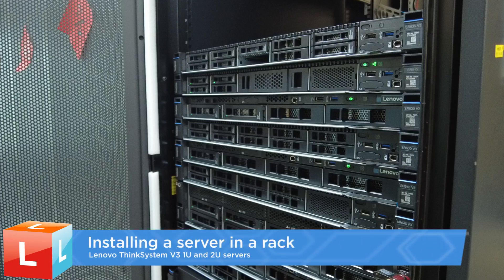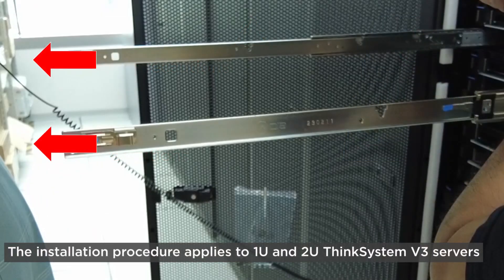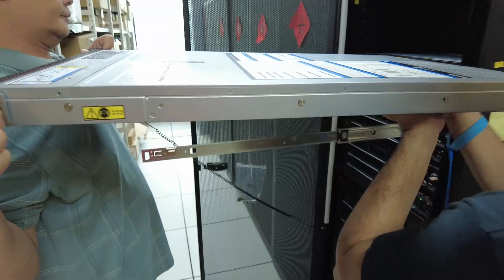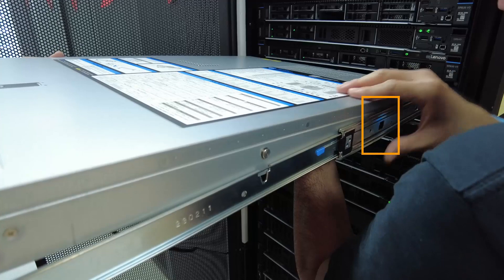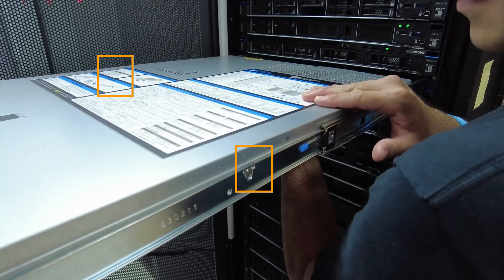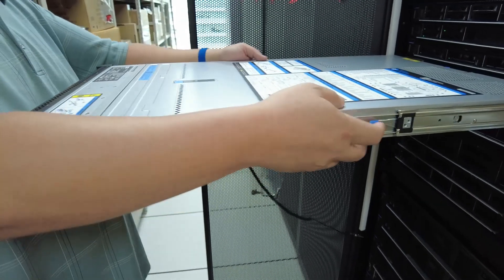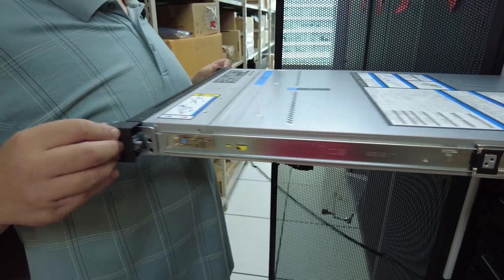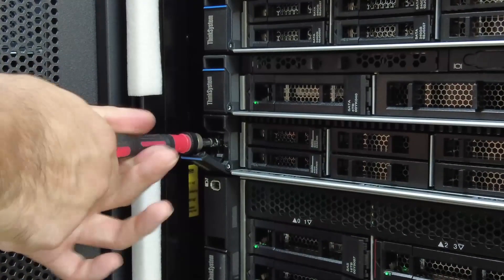ThinkSystem V3 installing a server to a rack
This video introduces the procedure used to install a ThinkSystem V3 server to a rack.